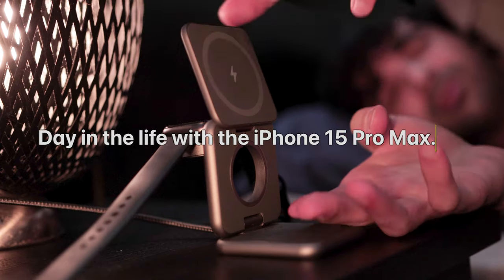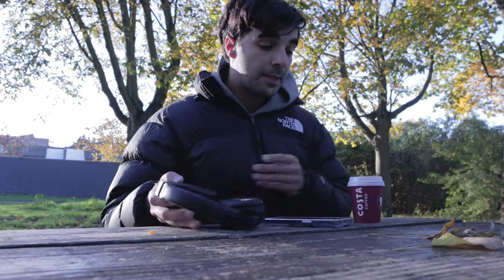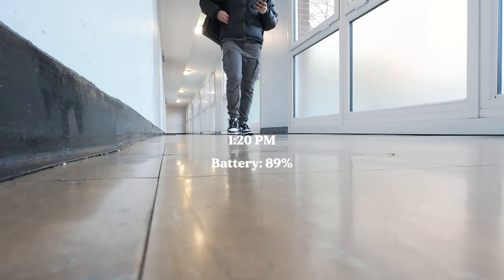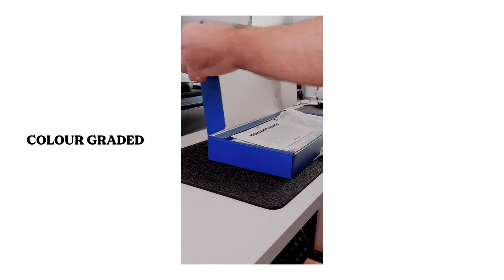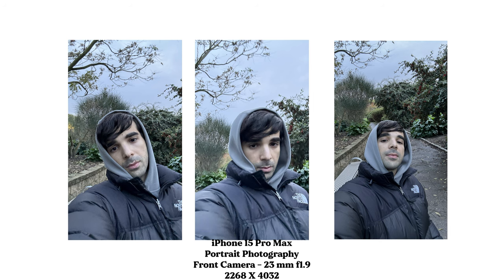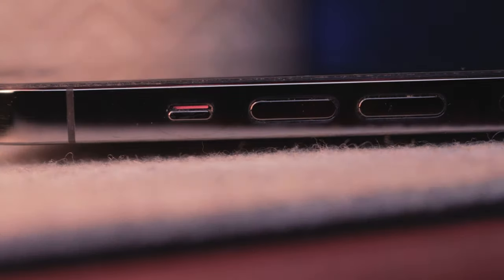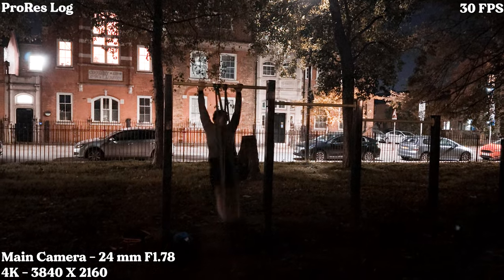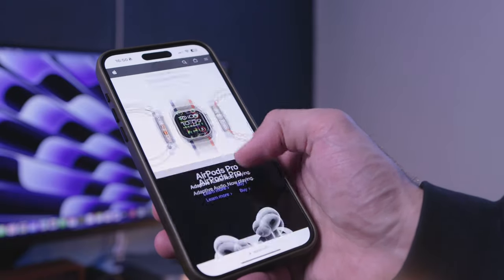iPhone 15 Pro Max - A Real Day In The Life Review [Performance + Battery + Camera Test] In London !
In this video, I take you through all the ins and outs of my day in the best city in the world - London, coupled with the best phone in the world: the iPhone 15 Pro Max! So far, the iPhone 15 Pro Max has been amazing! I wanted to fully test out the capabilities of this phone by examining the battery, camera, and performance.

Hopefully, this vlog makes you realize how much of a beast this phone truly is !

📸 Featured Products:
iPhone 15 Pro Max
Anker Charger

Logitech Mechanical Keyboard
MX Master 3
MX Master 3S
Canon 90D
Shure MV7
Microphone Boom Arm
Playstation 5
Weebill Gimball S
Anker 335 3in1 Wireless Charger
Sony XM5 Headphones
Sony XM4 Headphones
GoVee light bars
Alex drawers
Desk Matt
iPad Air 5
iPad 10
Folio Magic Keyboard iPad Air 5
Folio Magic Keyboard iPad 10
Apple Pencil 1st Gen
Apple Pencil 2nd Gen
Paperlike Screen Protector iPad Air 5
Paperlike Screen Protector